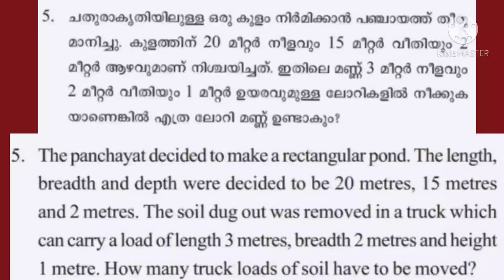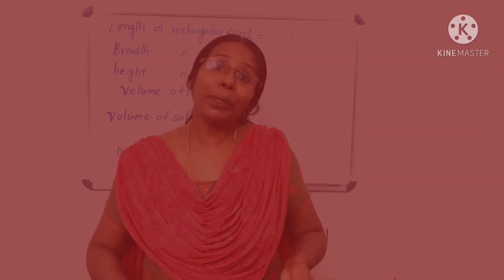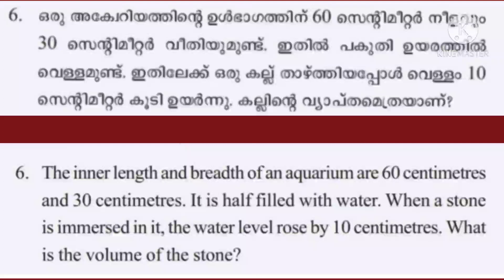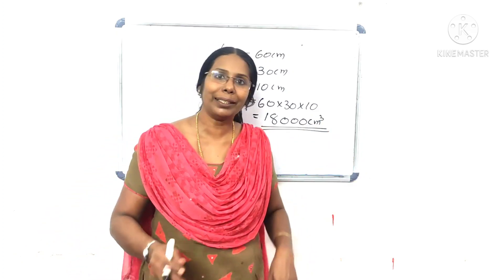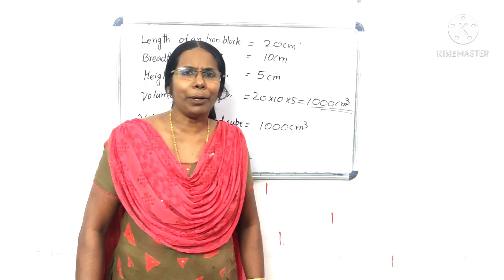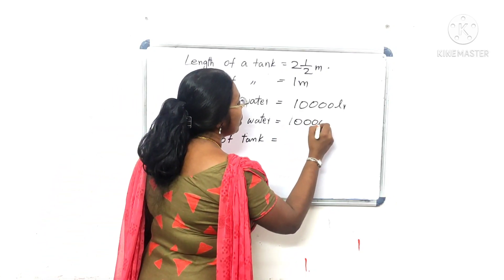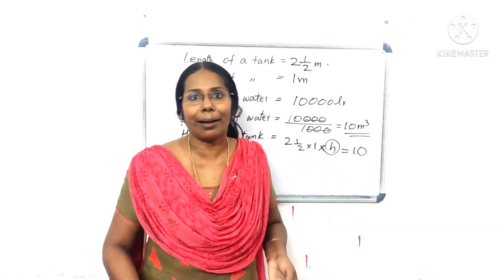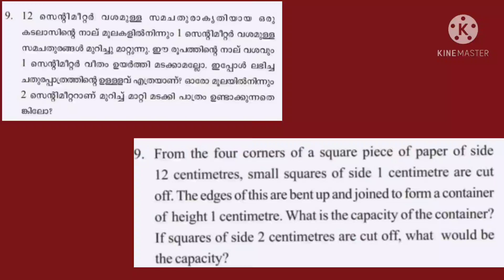STD 6 Maths First Bell Class unit 4 Part-6 homework TBPage71activities5to9 Volume#GanithamMadhuram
STD 6 Mathematics First Bell Class homework Part-6 unit 4 TBPage71activities5to9 Volume#GanithamMadhuramligimole വ്യാപ്തം Part-6

Class-6.Chapter-4
Volume(വ്യാപ്തം)Part-6 വീഡിയോ

TB Page No 71ലെ 5 to 9 പ്രവർത്തനങ്ങൾ

*USS കുട്ടികൾ നിർബന്ധമായും കാണേണ്ട വീഡിയോ. ആണ് Part -3, Part-4* Part - 5,Part-6 പഠനോപകരണങ്ങൾ ഉപയോഗിച്ച് വളരെ ലളിതമായ വിശദീകരണം.

Part - 6 ന് മുമ്പ് ഇട്ട വീഡിയോ
കാണാത്തവർക്കായി അതിൻ്റെ *Link* താഴെ കൊടുക്കുന്നു*👇

*Part -3 വീഡിയോ Link*

ഗണിതപഠനത്തിൽ കുട്ടികൾക്ക്  താത്പര്യം വളർത്തുന്ന രീതിയിലുള്ള ക്ലാസ്സുകൾക്ക് *Ganitham Madhuram Ligimole എന്ന ചാനൽ Search ചെയ്ത് കാണൂ*